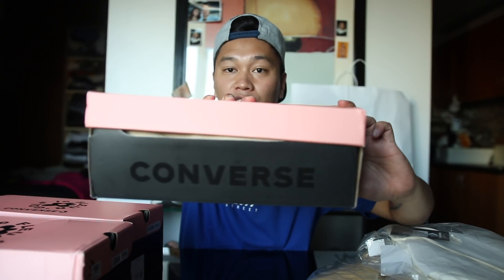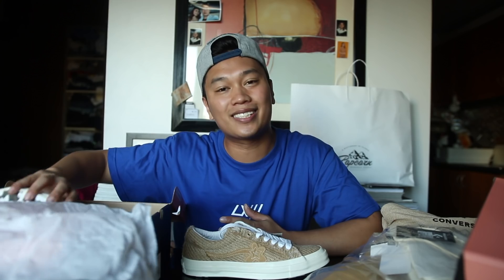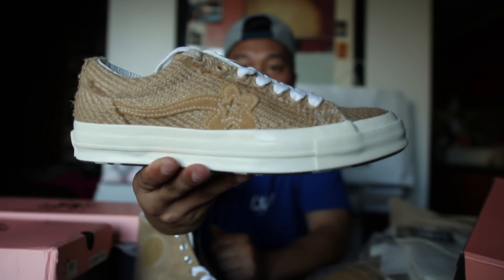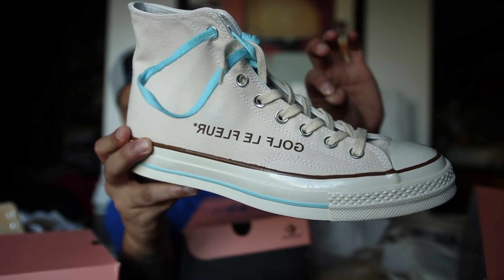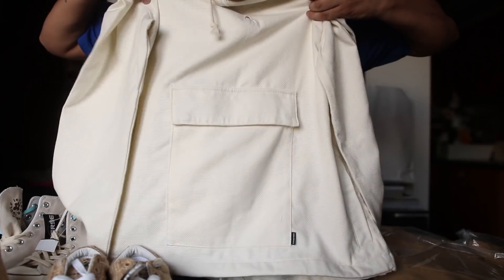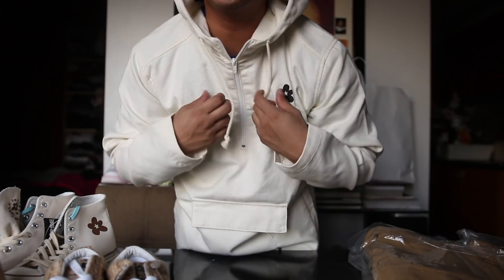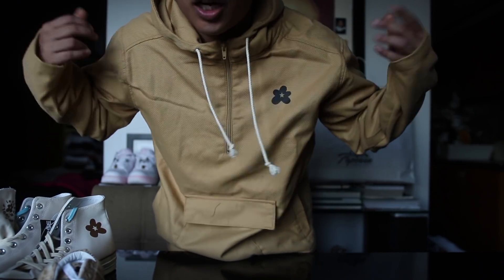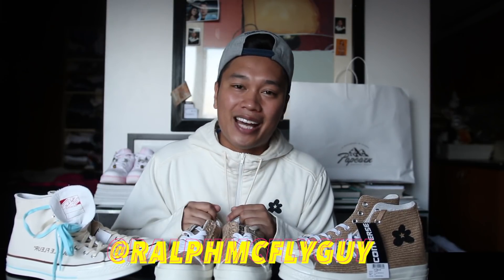Converse Golf Le Fleur 'Burlap' Whole Collection Review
Huge Shout Out to Popcorn General Store PH for blessing me with the whole collection to show you guys before the release!

How to get the sneakers?
Popcorn Greenbelt 3 will release the whole collection via First Come First Serve.

Sizing?
I would recommend going down one full size down. So if you guys are size 10 in Nike/Adidas, get a size 9. The shoe is very long.

Price?
Sneakers- PHP7,590.00
Jackets- PHP6,339.00

How to find Popcorn PH

Also thank you to Shoephoric for my T-Shirt in the video!

Please let me know what you guys think of the whole collection down in the comments below :)

        RALPHMCFLYGUY

CONVERSE
POPCORN GENERAL STORE PH
TYLER THE CREATOR
ONE STAR
CHUCK TAYLOR 70S
WOOHOOLIGAN
MANILA
PHILIPPINES